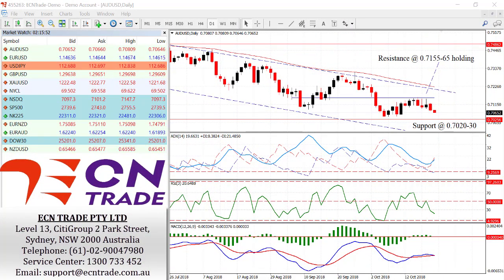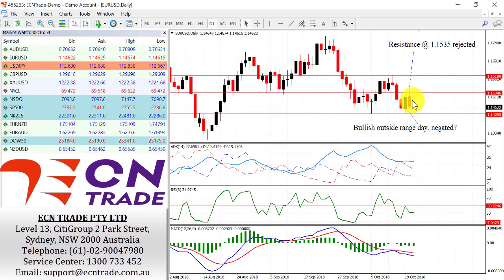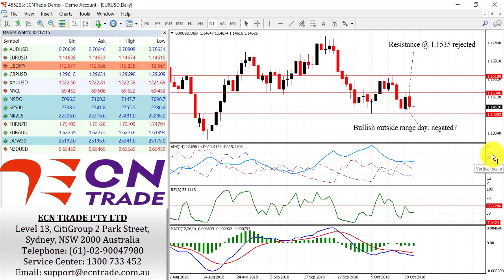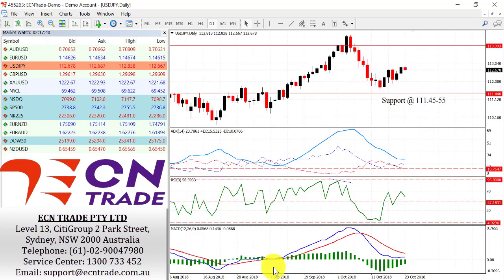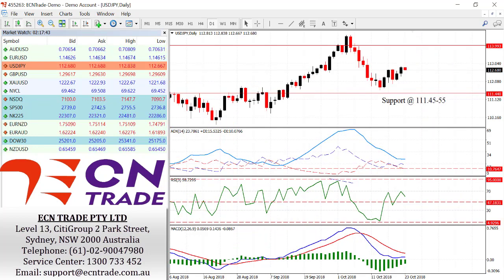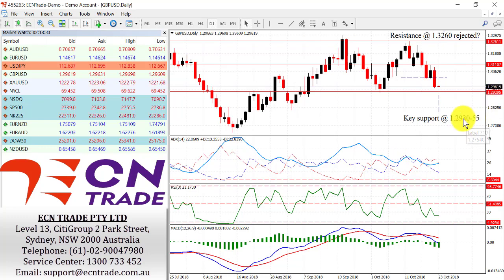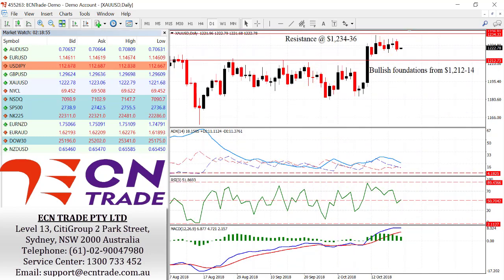ECN Trade Technical Webinar PC 23 Oct 2018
After numerous attempts at the ‘supply zone’ (also a vital resistance area) at 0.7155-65, the market bears have managed to recapture the helm and take prices sub 0.7100 and on to challenge the first support zone at 0.7075, after also printing an intraday low at this level.